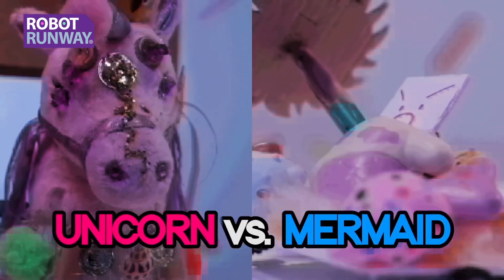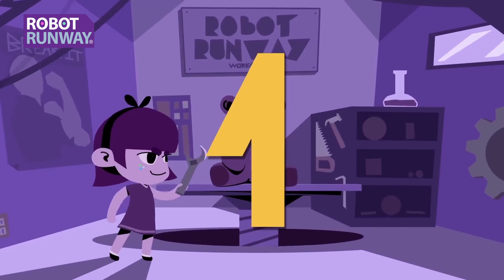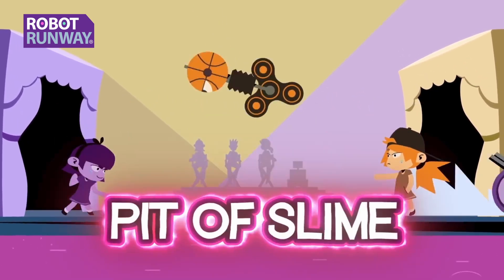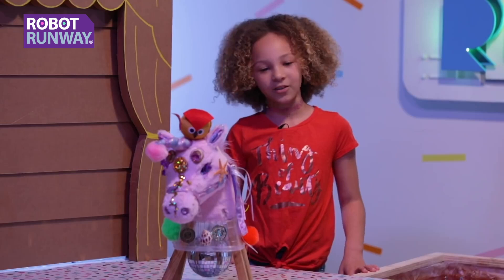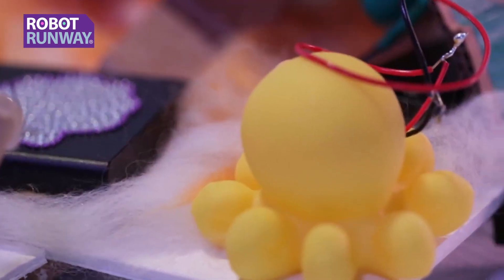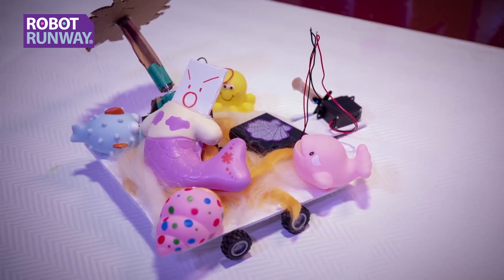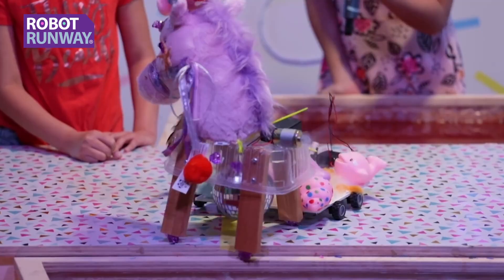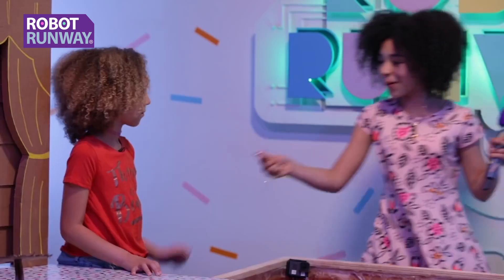Robot Runway®: Robot Battle!! | Unicorn Robot vs Mermaid Robot | Episode 12 🤖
Welcome to the ultimate clash of toys, metal, and circuitry! In this electrifying episode, witness the thrilling spectacle as ingenious inventors go head-to-head in a battle of wits and engineering prowess. These cutting-edge creations are not just any robots; they are the brainchild of young minds driven by the passion for STEM and STEAM education.

With each riveting moment, the tension mounts as these mechanical marvels face off in a challenge designed to test their agility, strength, and cunning. To outmaneuver opponents in spectacular duels, these robots leave no bolt unturned in their quest for victory. But there's a twist! The stakes are raised as the losing robot faces the ultimate fate: a plunge into the gooey depths of the slime pit!!

Who will emerge triumphant, and who will meet a sticky demise?

Join us for each episode as we celebrate innovation, creativity, and the boundless potential of STEM and STEAM education. Whether you're a seasoned engineer or an aspiring inventor, this captivating competition is sure to inspire and ignite your passion for the world of robotics. Don't miss out on the action – tune in now and witness the future of technology unfold before your eyes!

SHOP
✅️Robot Runway® Fashion Coloring Book 🎨

Robot Runway® is a registered trademark of 1310 Media, LLC.